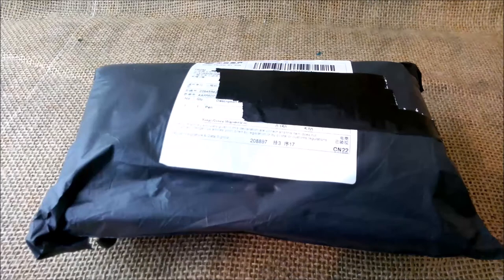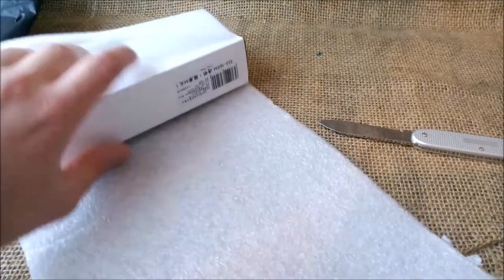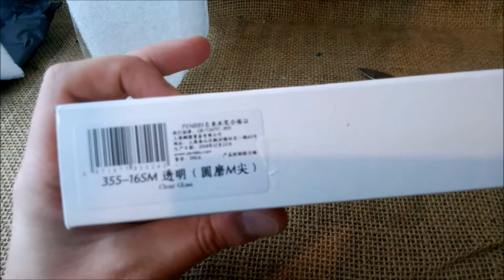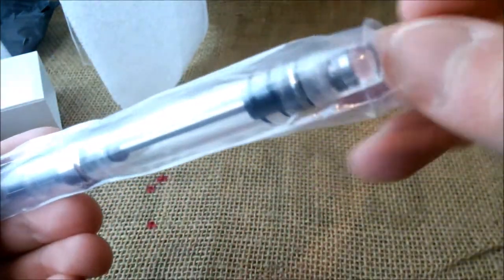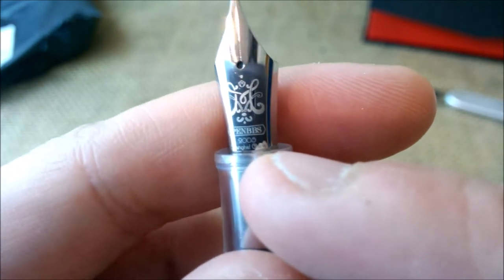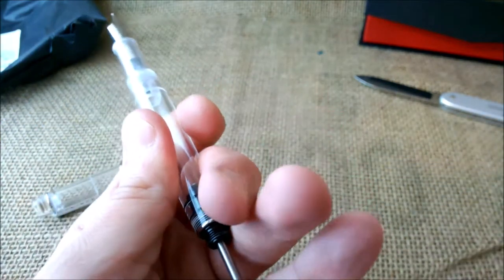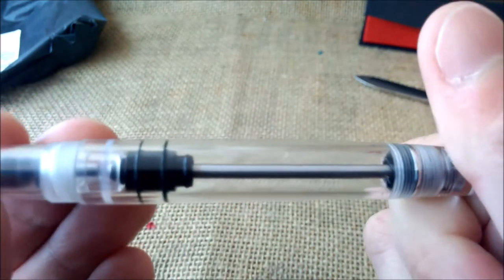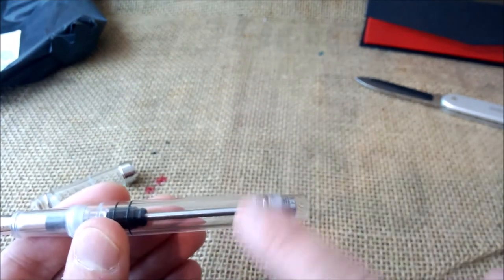Pen in a package from China (IX) - PENBBS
A package I received from China, with the PENBBS 355.

This pen (blue version; the transparent is out of stock) can be found on ebay